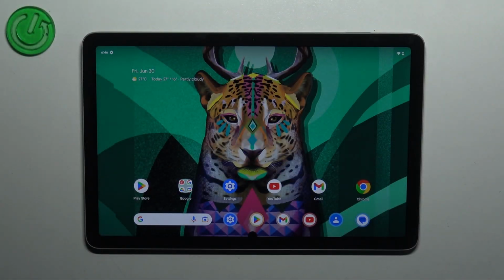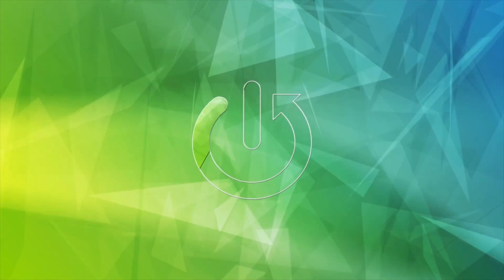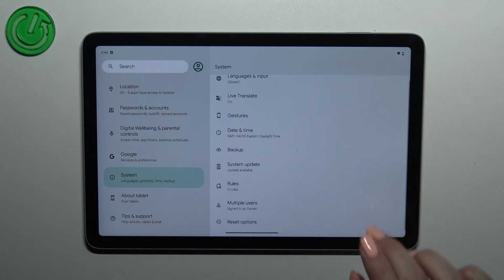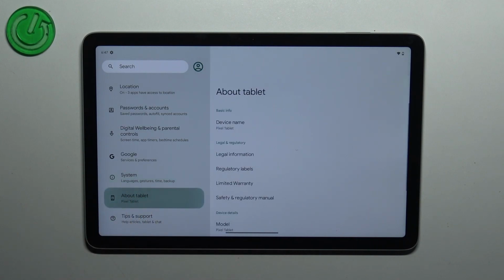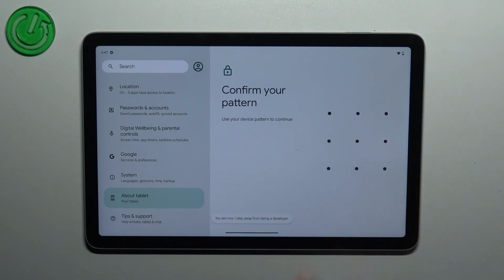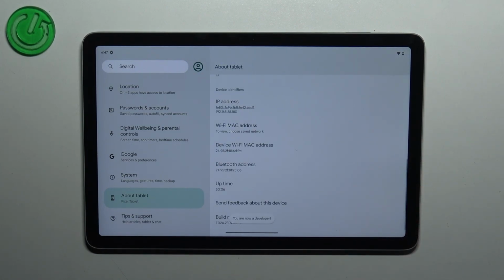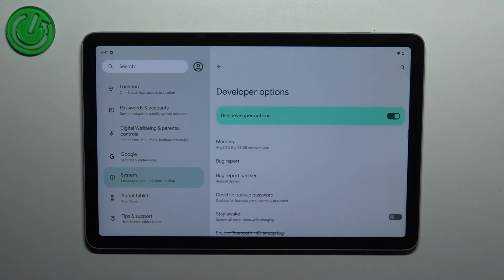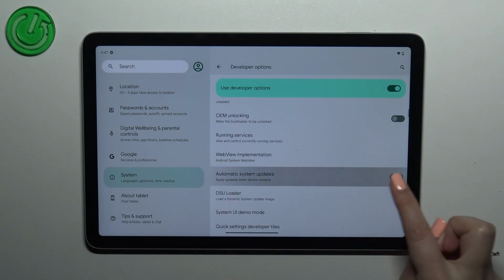How to Enroll Automatic System Updates on GOOGLE Pixel Tablet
Keep your Google Pixel Tablet running smoothly with our tutorial on enabling automatic system updates. Join us as we guide you through the steps to ensure your tablet receives the latest software updates effortlessly, enhancing performance, security, and new features. In this informative video, we'll show you how to access the system update settings on your Google Pixel Tablet and enable automatic updates. Discover how to set your preferences to receive updates over Wi-Fi or mobile data, ensuring a seamless and convenient process.

How to set up auto software updates on GOOGLE Pixel Tablet? How to enable auto updates on GOOGLE Pixel Tablet? How to make the system update automatically on GOOGLE Pixel Tablet?